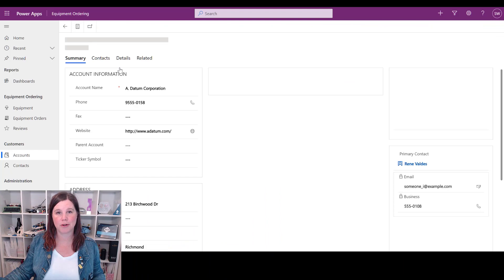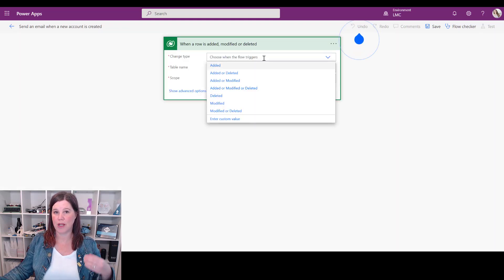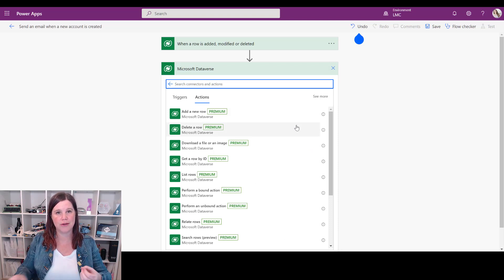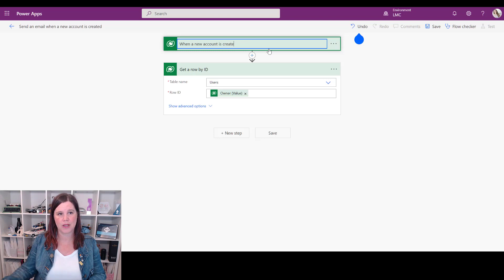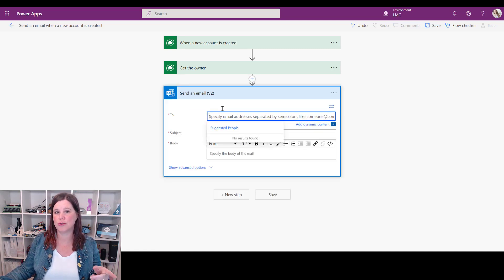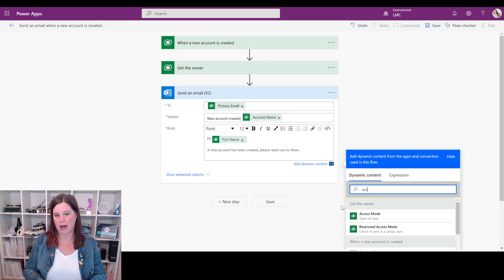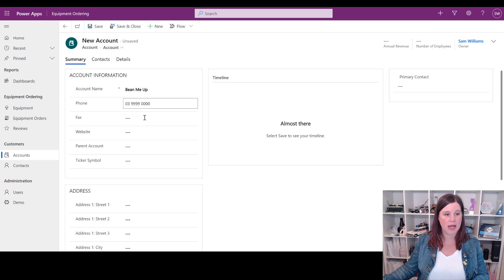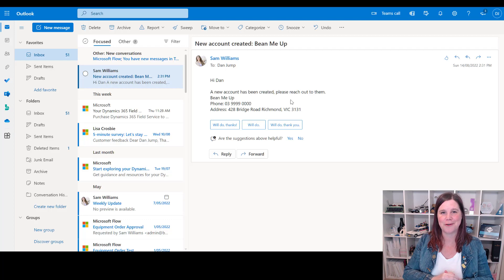How to send email notifications from a Power Apps model-driven app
Do you want to set up email notifications from your model-driven Power App - perhaps for when a new record is created, or an existing record is updated? In this video I take you step by step through how to set up an email notification to be sent to the account owner when a new account is created in your model-driven app.